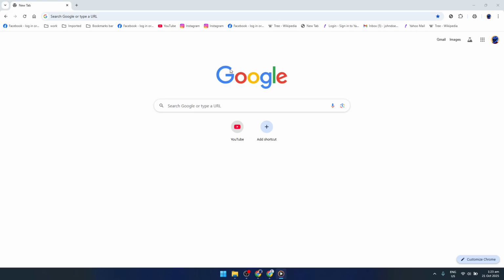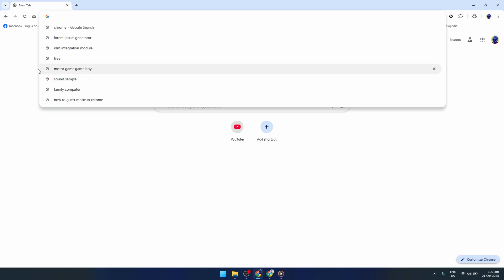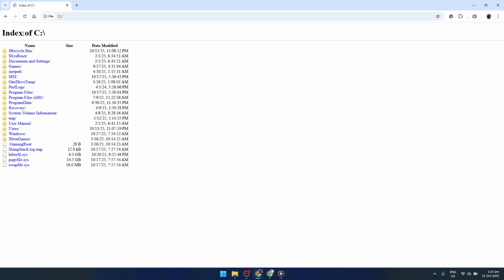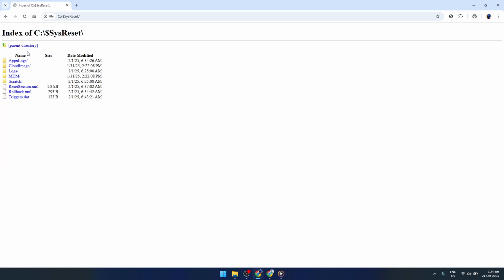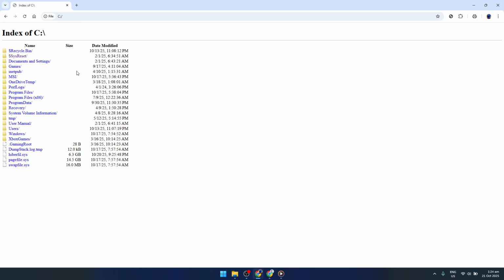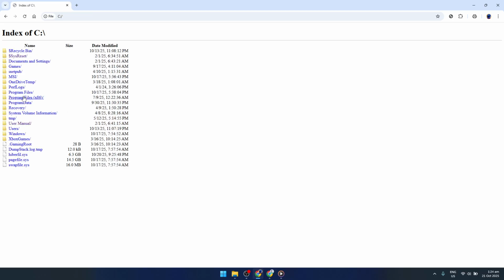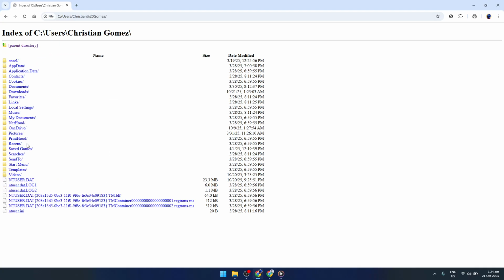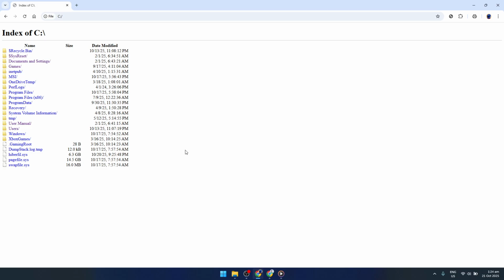How To Browse and Open Folders and Files with Google Chrome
In today's video we cover: browse files, open folders, Google Chrome tips, file management, Chrome tutorial, browsing files, Chrome features, web file access, file organization, using Chrome, internet browsing, managing files, Chrome settings, file explorer, web navigation, digital organization, online file browsing, Chrome guide, tech tips